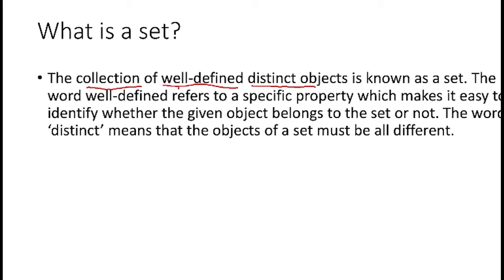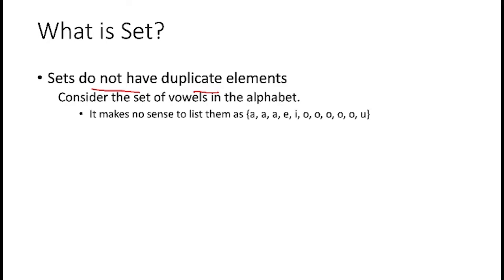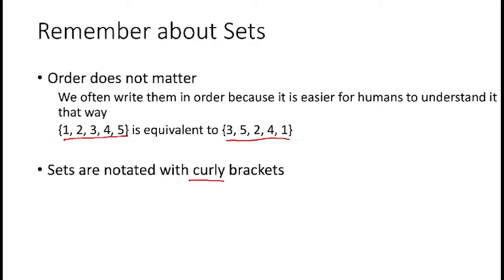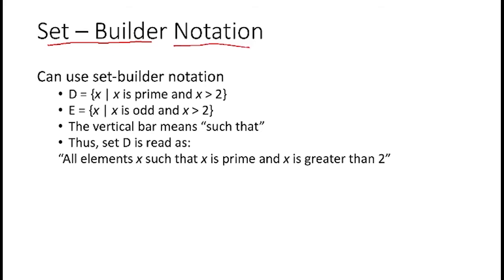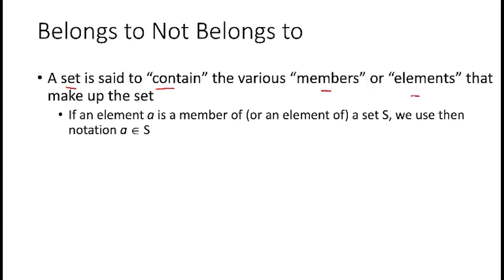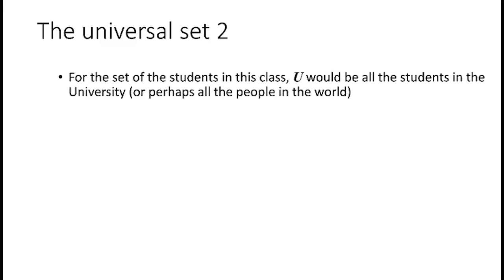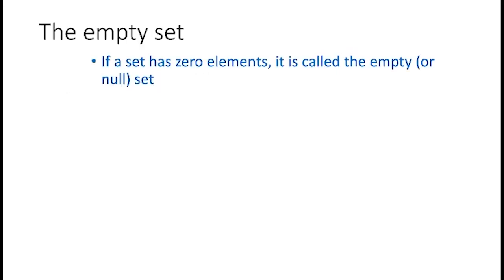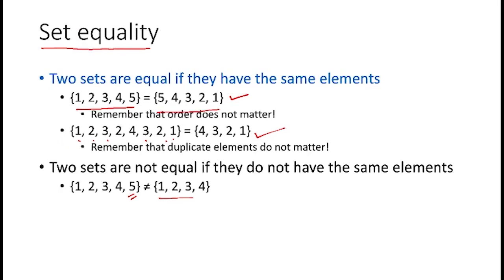The IITIAN’S HUB|| SETS || SPM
Detailed discussion on Sets!